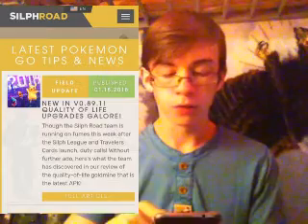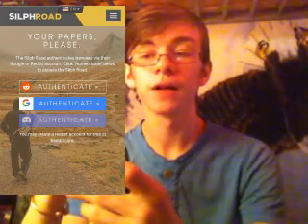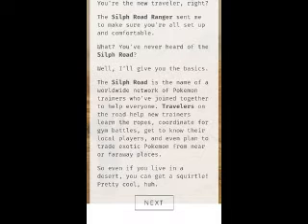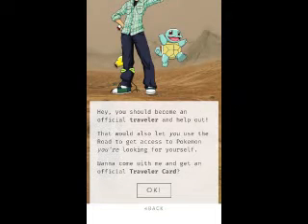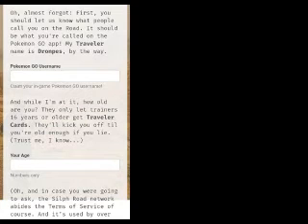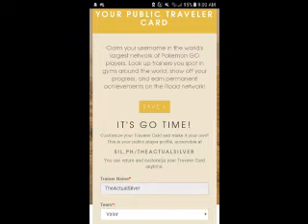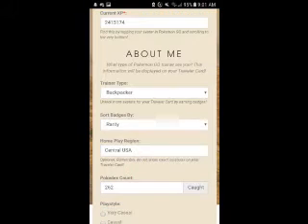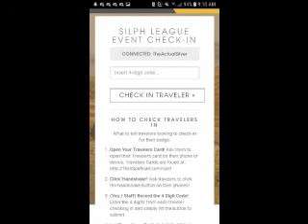Silph Road Update | Community Day Pokemon Go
Here is Some details and helping keys for the new Silph Road Updates hope you enjoy